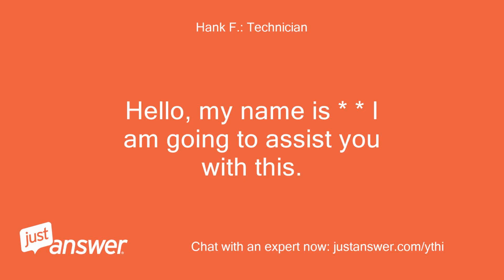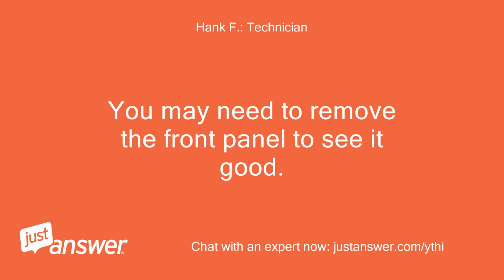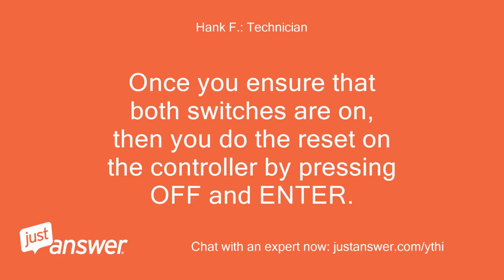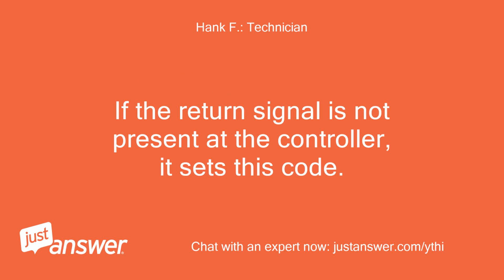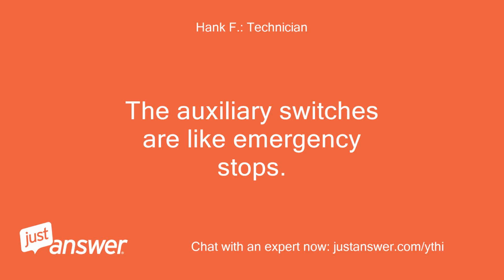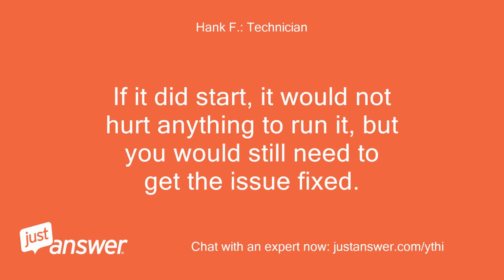I have a 22kw generac. It is showing ex 2800. There is NO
JustAnswer Customer from San Antonio, TX: I have a 22kw generac.
JustAnswer Customer from San Antonio, TX: It is showing ex 2800.
JustAnswer Customer from San Antonio, TX: There is NO second switch inside the case alongside of the controller.
JustAnswer Customer from San Antonio, TX: Only the one outside
Pearl Wilson: Assistant: Do you know the model of your Generac tool or machine?
JustAnswer Customer from San Antonio, TX: 2 years old.
JustAnswer Customer from San Antonio, TX: Have an but don't know model
Pearl Wilson: Assistant: The Small Engine Technician can help you find the model number; I'll connect you shortly.
Pearl Wilson: Assistant: How long has this been going on with your Generac?
JustAnswer Customer from San Antonio, TX: Did the OFF, ENTER after having set the rear aux switch to on (i) position
JustAnswer Customer from San Antonio, TX: That's all know
Hank F.: Technician: Hello, my name is * * I am going to assist you with this.
Hank F.: Technician: The second switch is located somewhat near the controller, but not right next to it.
Hank F.: Technician: It is located on the vertical wall between the engine and battery, to the left of the controller, about 4" down from the top of the wall.
Hank F.: Technician: You may need to remove the front panel to see it good.
JustAnswer Customer from San Antonio, TX: Seems to me that even if I find it and reset the etc., I'm still going to see ec2800 as those are manual switches and no one has been near that generator.
JustAnswer Customer from San Antonio, TX: We live in the country
Hank F.: Technician: Once you ensure that both switches are on, then you do the reset on the controller by pressing OFF and ENTER.
Hank F.: Technician: If the error still comes up after that, you either have a bad switch, a broken wire between one of the switches and the controller, or a bad controller.
Hank F.: Technician: The controller sends a signal to the switch, which must go through the switch and then back to the controller.
Hank F.: Technician: If the return signal is not present at the controller, it sets this code.
JustAnswer Customer from San Antonio, TX: Understand.
JustAnswer Customer from San Antonio, TX: I'll look again for a second switch, but it sure does point to a broken wire, loose connection or as you say, a bad controller.
JustAnswer Customer from San Antonio, TX: Thanks for your response.
JustAnswer Customer from San Antonio, TX: I'll write back t you after it gets fixed, either by me or a service technician.
Hank F.: Technician: Ok.
JustAnswer Customer from San Antonio, TX: If I have an outage and ec2800 is still showing, can I do a manual start?
JustAnswer Customer from San Antonio, TX: If so what happens when power returns ?
JustAnswer Customer from San Antonio, TX: I assume if it's ok to start then I could shut it off by going to off with code showing it should shut down.
Hank F.: Technician: The auxiliary switches are like emergency stops.
Hank F.: Technician: When activated, the genset will not start.
Hank F.: Technician: If you have a bad switch or a broken wire, the genset simply will not start.
Hank F.: Technician: If it turns out to be the controller and the switches and wiring are good, to be totally honest, I am not sure if the genset would start or not.
Hank F.: Technician: If it did start, it would not hurt anything to run it, but you would still need to get the issue fixed.
JustAnswer Customer from San Antonio, TX: Loose wire between the ears.
JustAnswer Customer from San Antonio, TX: In the reset sequence I failed to hit auto as the last step!
Hank F.: Technician: No biggie - we all have Polish moments.
Hank F.: Technician: Some of us are actually Polish and have more than our fair share - trust me!